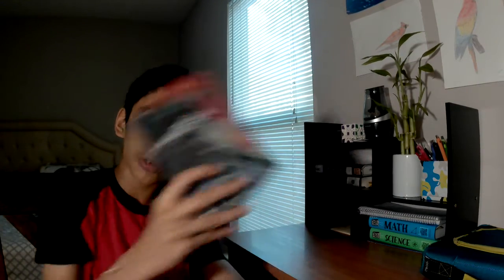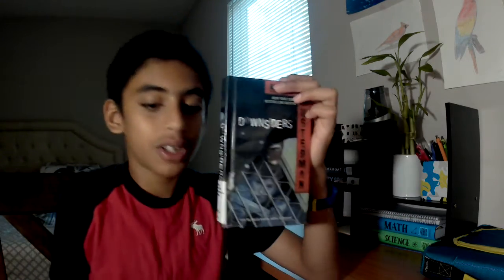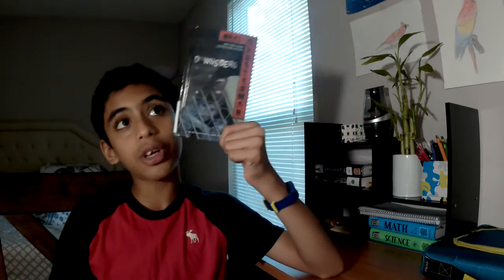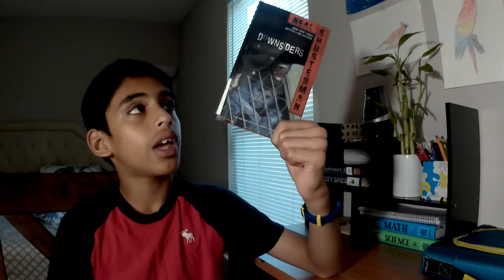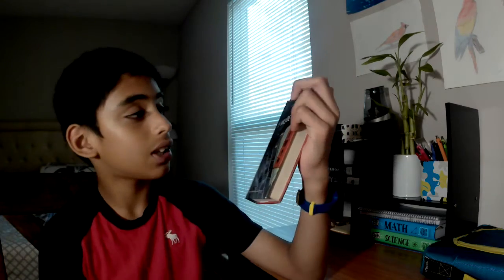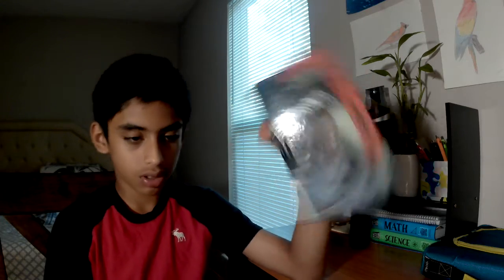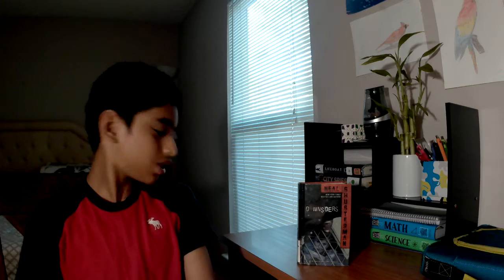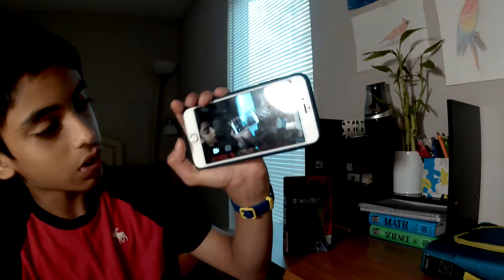Youth Book Review - Downsiders by Neal Shusterman